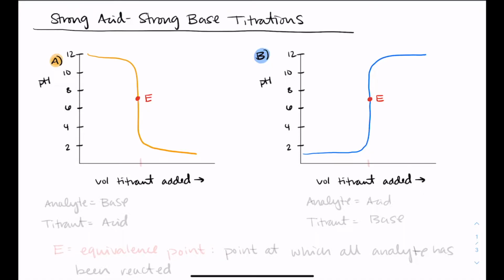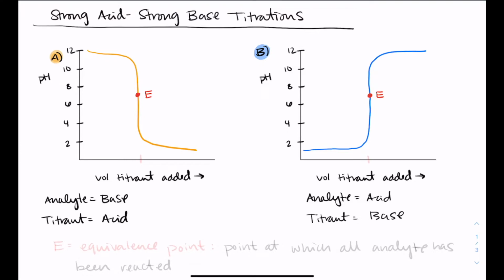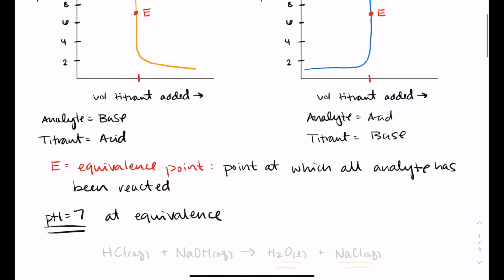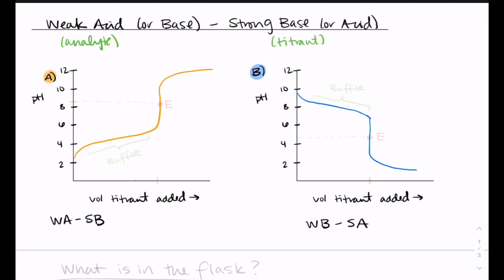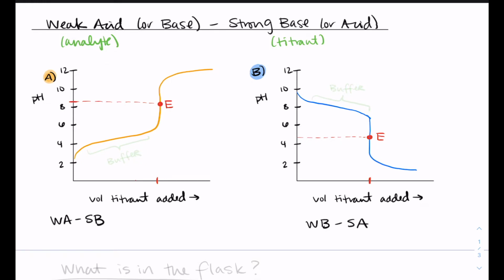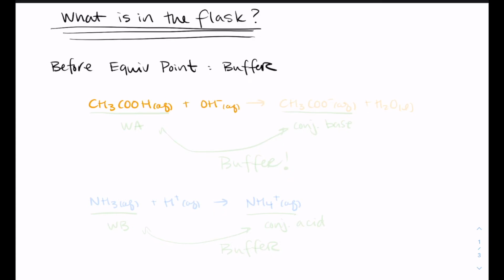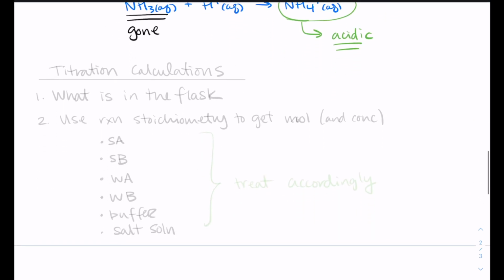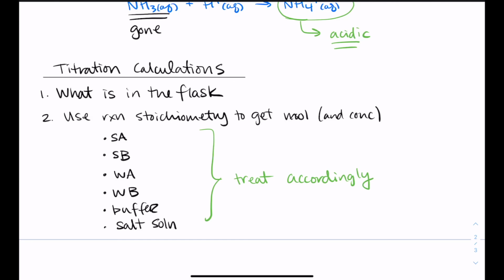Chem 2 Module 3 Part 3 Titration Curves